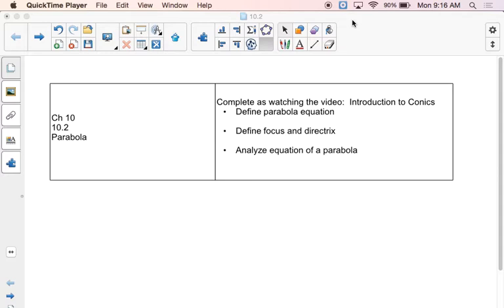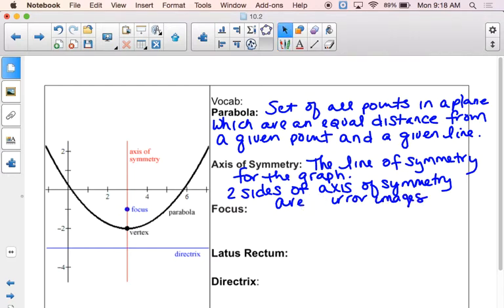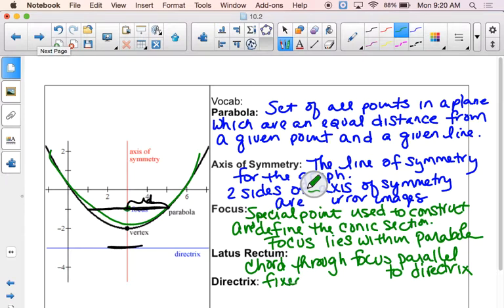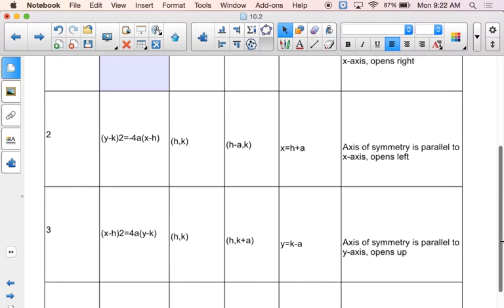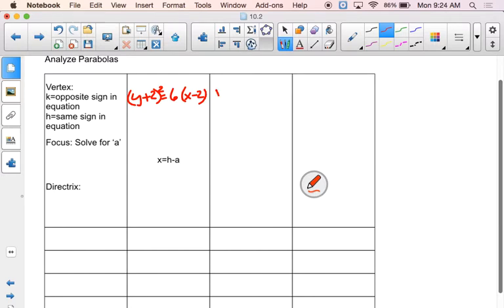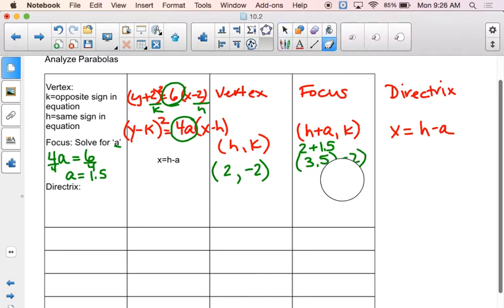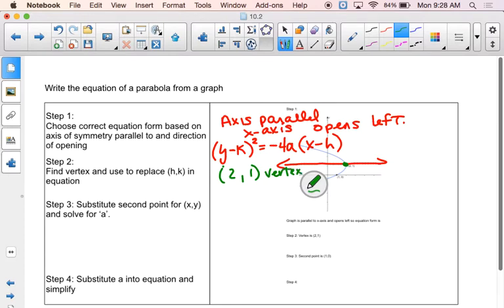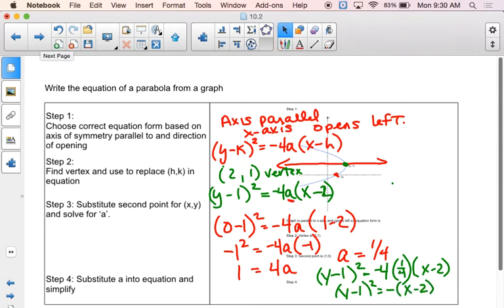10 2 Notes Video